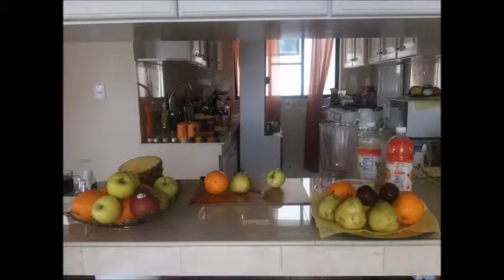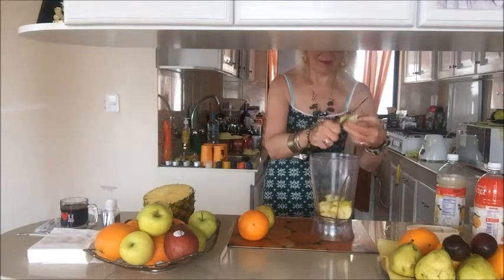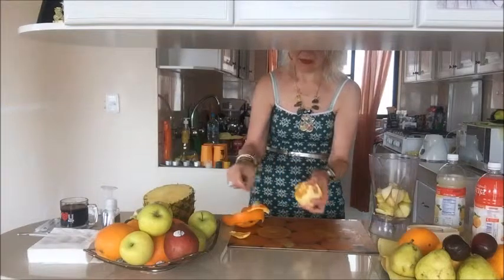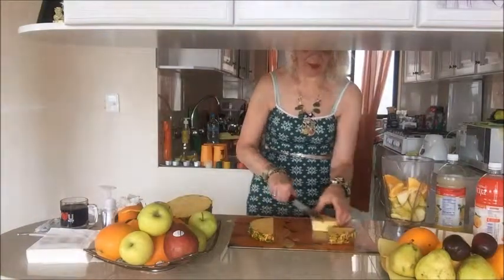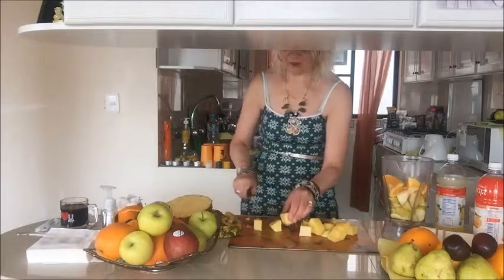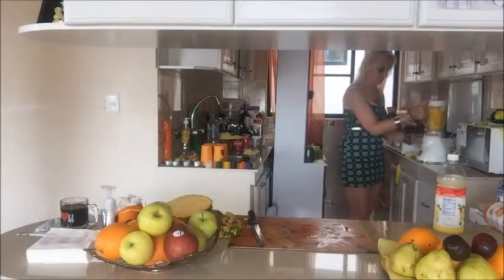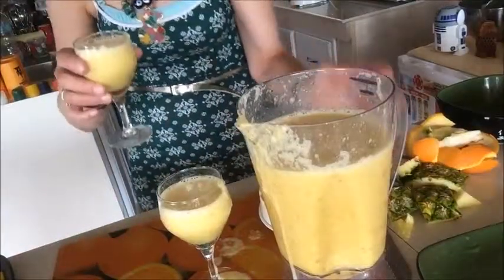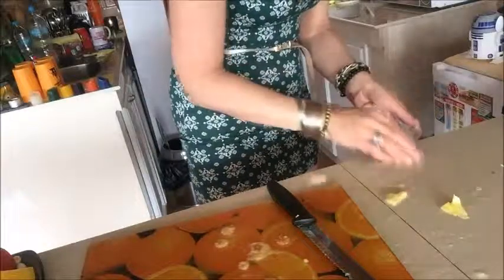Smoothie of fruits vitaminic drink for health and joy Easy and fast Yummy